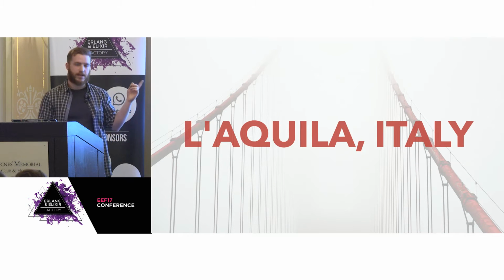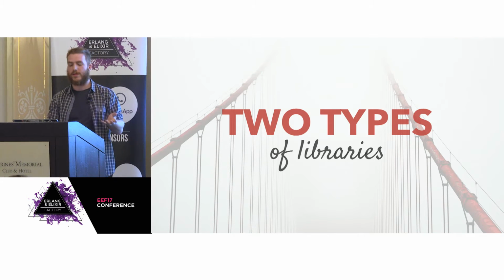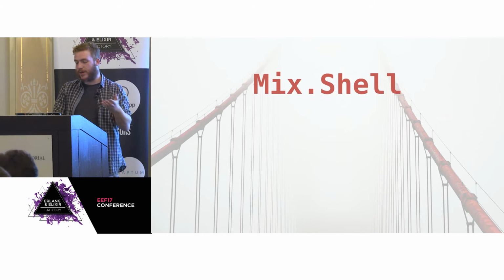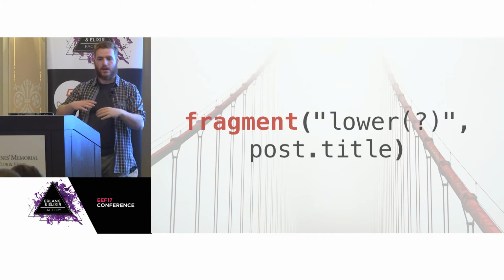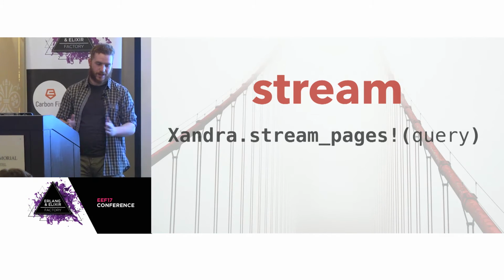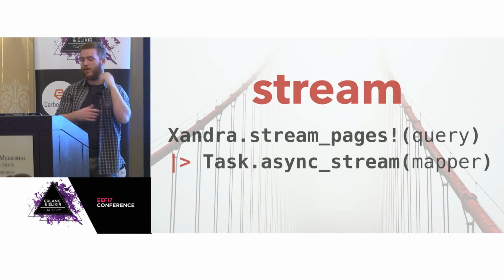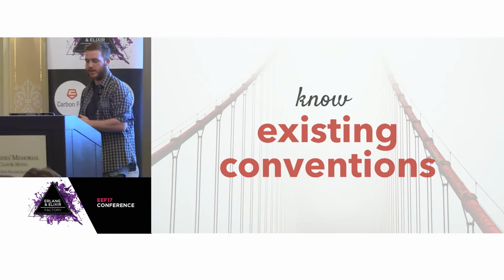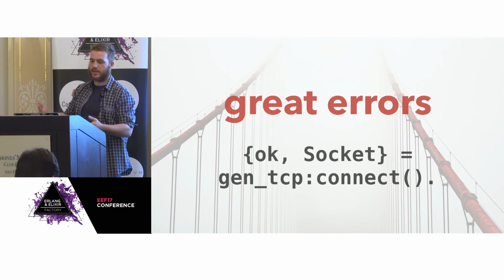How to Design a Software Library - Andrea Leopardi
15-16 March 2018.